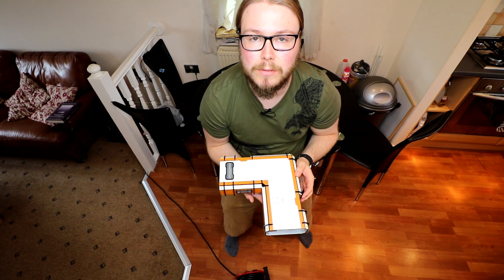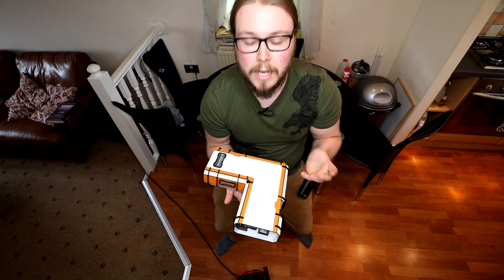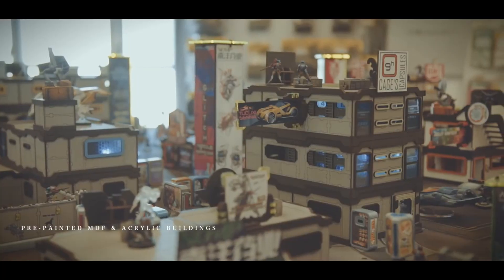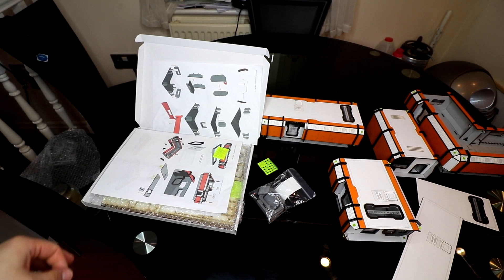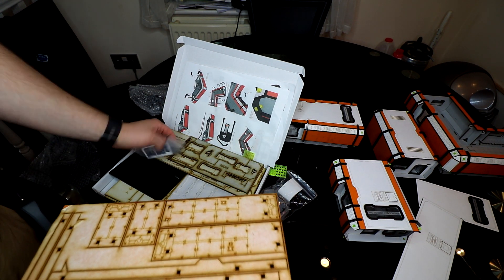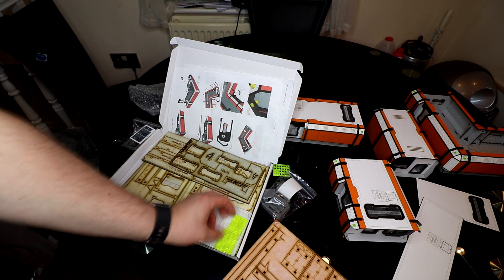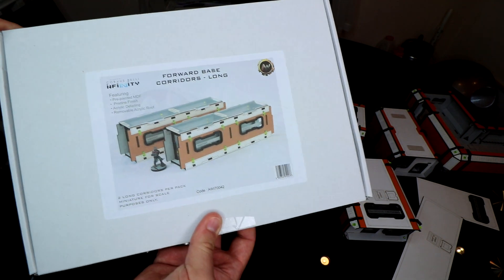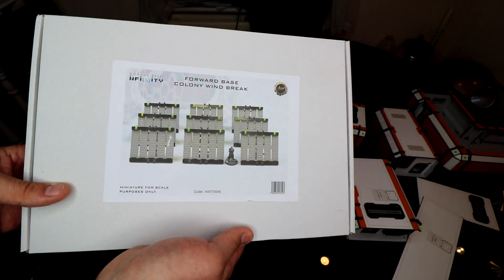Antenocitis Workshop Forward Base Review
In this video I have a look at the beautiful terrain from Antenocitis Workshop and review it